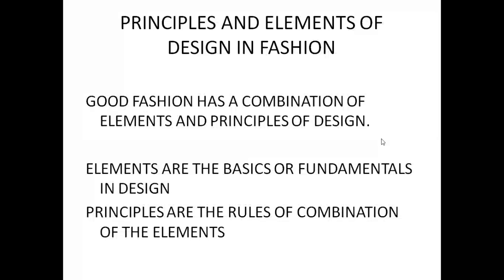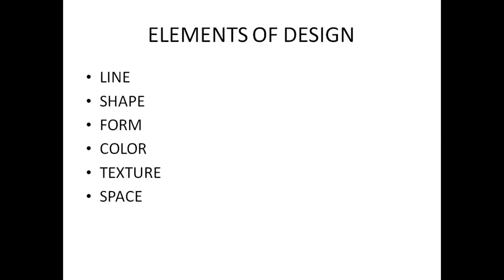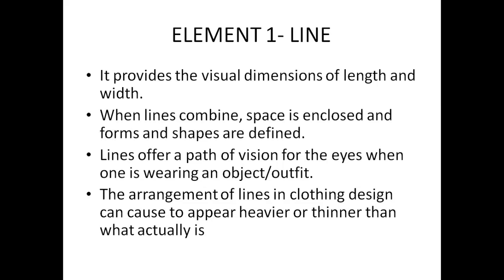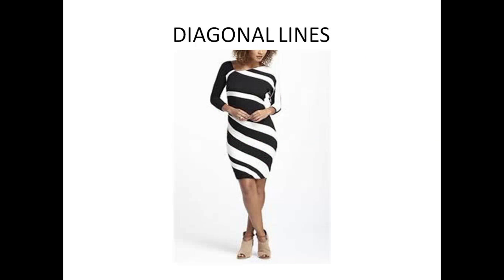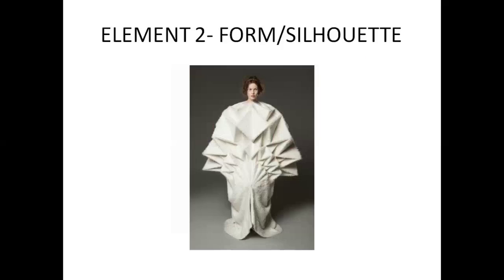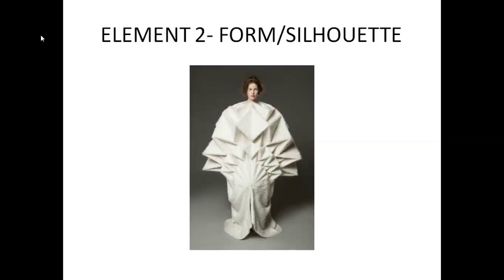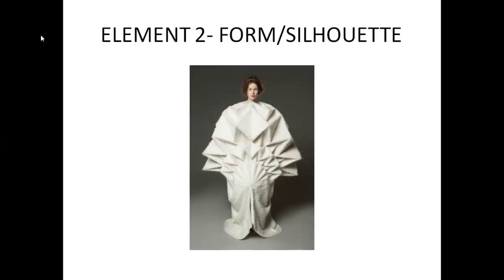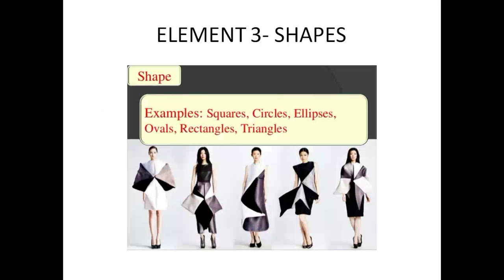Elements of Design in Fashion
Learn the basics of fashion